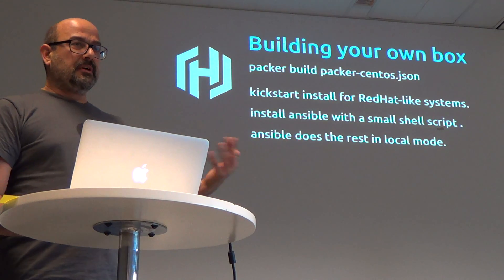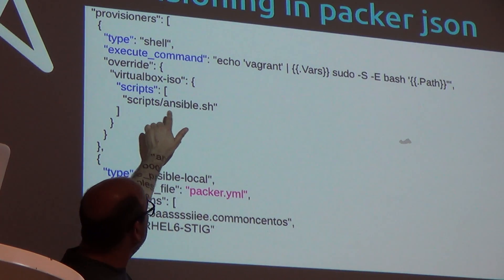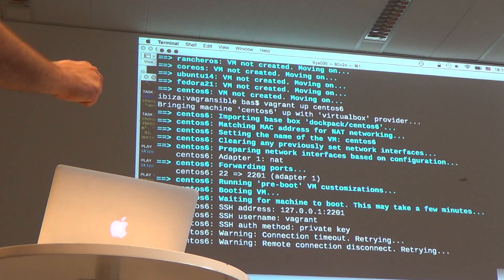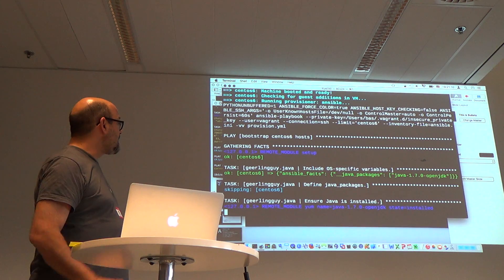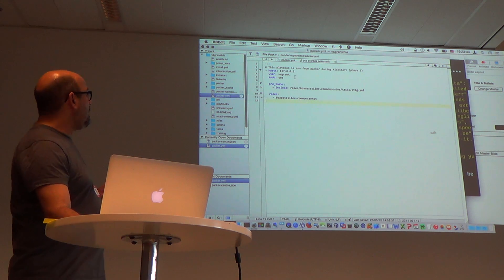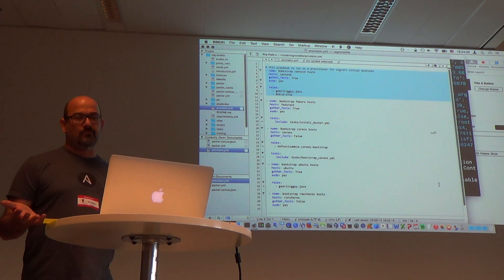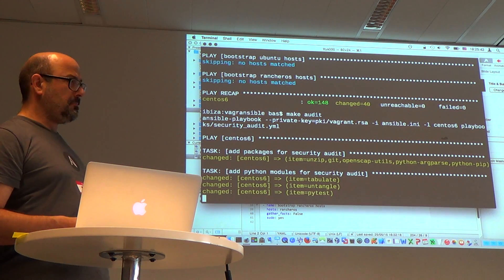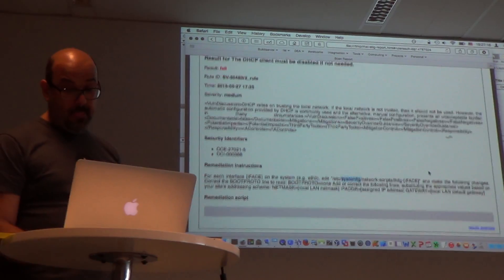Using Ansible with Vagrant and/or Packer - Bas Meijer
presentation at Ansible Benelux meetup